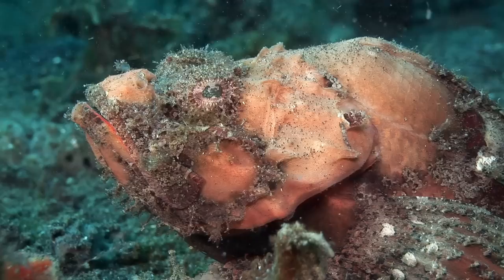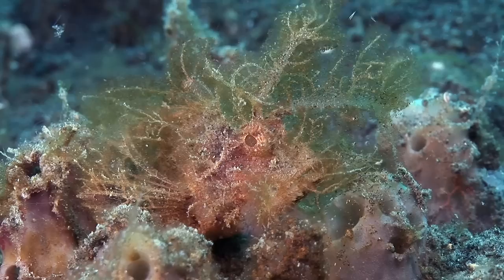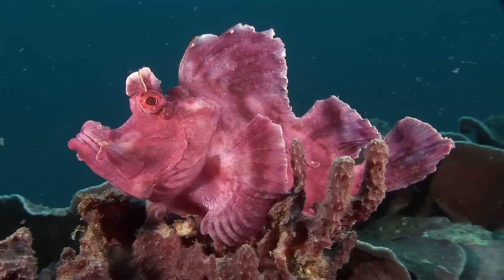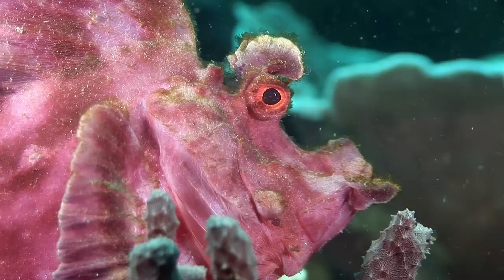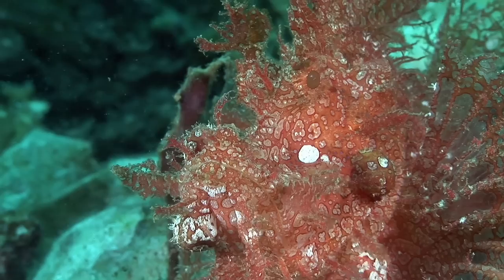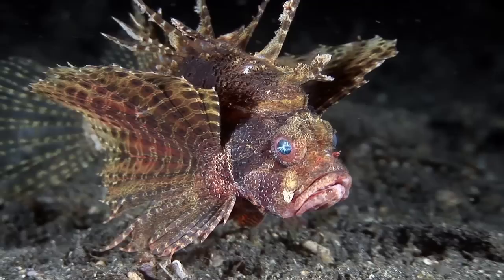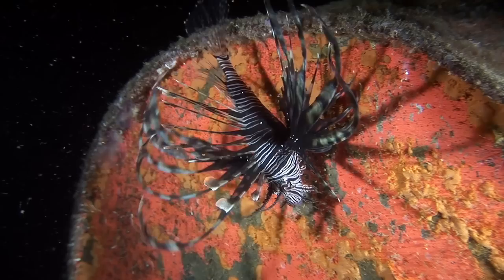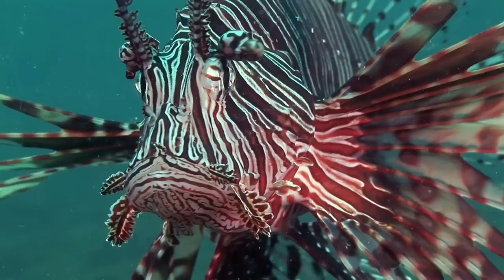Mucky Secrets - Part 14 - Scorpionfishes, Rhinopias, Lionfishes - Lembeh Strait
Scorpionfishes including Rhinopias and Lionfishes. Part 14 of my documentary, "Mucky Secrets", about the fascinating marine creatures of the Lembeh Strait in Indonesia.

There are many species of scorpionfish in the Lembeh Strait, and it is often impossible to accurately identify them from pictures alone due to the minor differences in their anatomy and the highly variable nature of their camouflage. All scorpionfishes possess venomous spines on the dorsal and anal fins for self-defence, and for stunning their prey. They can also deliver a painful, sometimes even deadly sting to humans. The sting can be deactivated and the pain alleviated with prolonged immersion in hot water.

We first meet a flasher scorpionfish, Scorpaenopsis macrochir, at Aer Perang. Like so many cryptic Lembeh creatures, scorpionfishes are ambush predators, using camouflage to remain hidden, then pouncing on unsuspecting prey when it passes.

One of the best camouflaged is the Ambon scorpionfish, Pteroidichthys amboinensis, named after the island to the south east in the Maluku islands. It has very long protrusions, particularly above its eyes. Due to its sedentary lifestyle, the Ambon scorpionfish gathers a lot of algae on its body which helps it disappear into the surrounding territory. Like many scorpionfishes it cleans itself by occasionally shedding the outer layer of its skin, known as the cuticle.

The scorpionfish of the Rhinopias genus are fantastic and rare creatures, and considered by many to be the holy grail of muck diving finds. The Eschmeyer's scorpionfish, Rhinopias eschmeyeri, sometimes known as a "paddle flap scorpionfish", is occasionally found. We encounter a pink specimen at Aer Perang.

The weedy scorpionfish, Rhinopias frondosa, typically bears a spotted coloration and more skin filaments than the Eschmeyer's scorpionfish. We meet one also at Aer Perang.

Lionfishes are close relatives of scorpionfishes. Rather than camouflage, they bear a bold warning pattern to advertise their toxicity and confuse predators. Like scorpionfishes, they have venomous spines along their dorsal fin, but the venom glands are smaller, so their sting is generally less potent. Human fatalities are very rare.

The dwarf lionfish, Dendrochirus brachypterus, also known as a "shortfin turkeyfish", splays its dorsal rays to maximise its defences. It feeds mainly on crabs at night. The male can be identified by its larger head and longer pectoral fins with more bands than those of its female partner.

Red lionfish, Pterois volitans, are sometimes seen too. We encounter is a young red lionfish at Aer Perang, and a mature adult at Jahir. They have tentacles above the eyes, and some exhibit globular fleshy growths beneath these tentacles.

Although indigenous only to the Indo-Pacific, red lionfish have been introduced to the east coast of the United States and spread all the way from North Carolina down to the Caribbean. With few natural predators and a voracious appetite for smaller reef fishes, the population has expanded exponentially, wiping out many native species and greatly upsetting the balance of reef ecosystems. Scientists are trying to understand why the native indo-pacific population is not out of control, in an effort to find solutions to the west-Atlantic invasion.

There are English captions showing either the full narration or the common and scientific names of the marine life, along with the dive site names.

Thanks to the staff and keen-eyed divemasters of Two Fish Divers for accommodation, diving services and critter-spotting.

Full list of marine life and dive sites featured in this video:

00:04 Flasher Scorpionfish (tentative), Scorpaenopsis macrochir, Hairball
00:20 Undetermined Scorpionfish, Aer Perang
00:33 Flasher Scorpionfish (tentative), Scorpaenopsis macrochir, Aer Perang
00:43 Undetermined Scorpionfish, Retak Larry
00:50 Undetermined Scorpionfish, Jahir
00:55 Ambon Scorpionfish, Pteroidichthys amboinensis, Hairball
01:32 Eschmeyer's Scorpionfish, Rhinopias eschmeyeri, Aer Perang
02:35 Weedy Scorpionfish, Rhinopias frondosa, Aer Perang
03:18 Zebra Lionfish, Dendrochirus zebra, Two Fish Divers house reef
03:45 Dwarf Lionfish, Dendrochirus brachypterus, Makawide
04:31 Red Lionfish, Pterois volitans, Aer Perang
04:53 Red Lionfish, Pterois volitans, Jahir